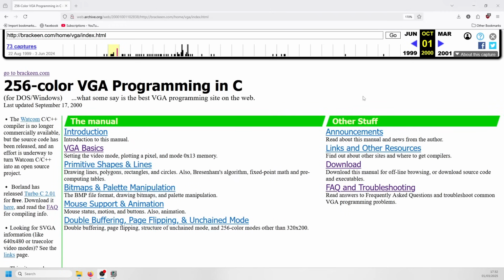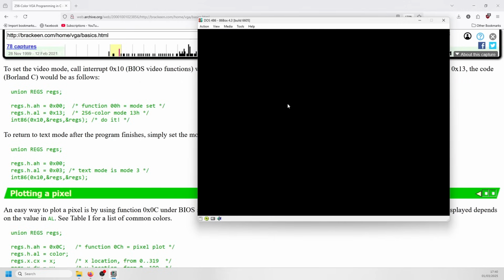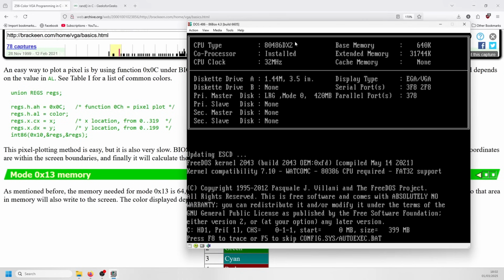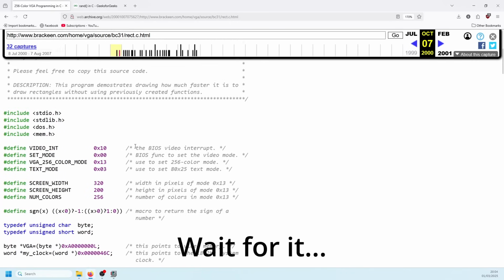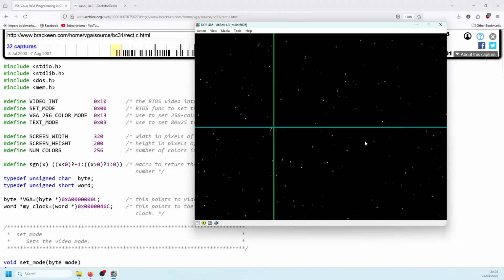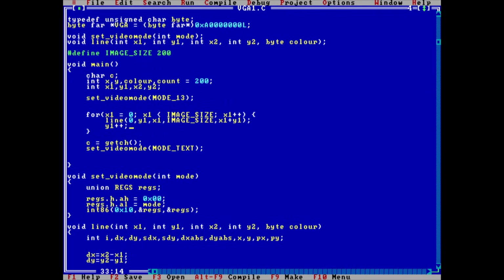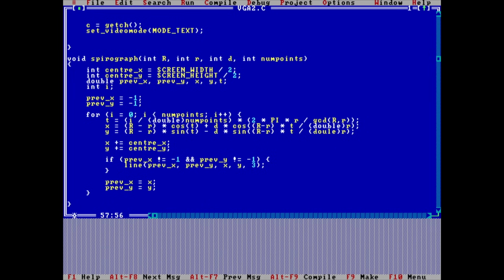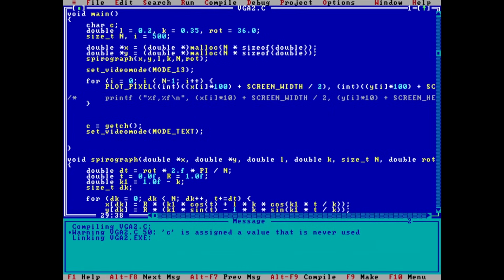Can I Program VGA Graphics in MS-DOS? (Watch Me Struggle!)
Let's move into the 1990s and draw some graphics! I've got a whole 320x200 pixel screen, 256 colours and direct access to the video card. No APIs, no helper functions. Just me and the video RAM.

Watch as I attempt to plot some pixels on the screen, discover my general inability to write working C code the first time, and various accidentally cool looking images.